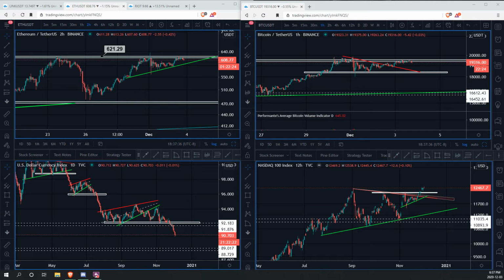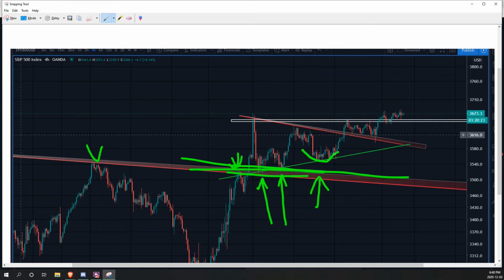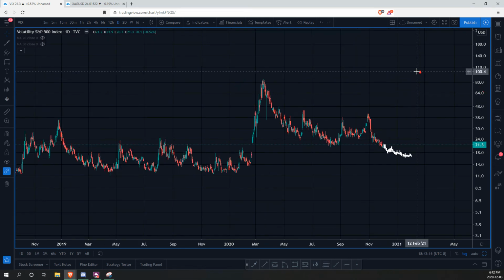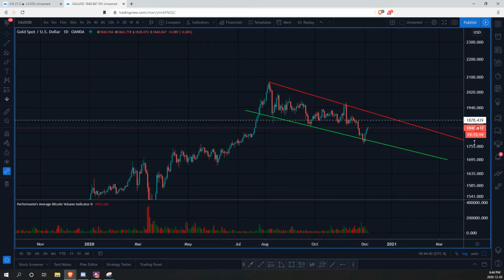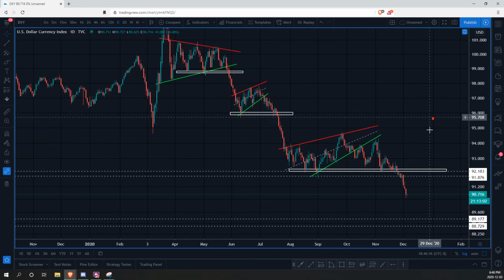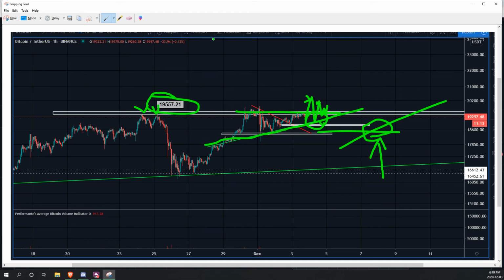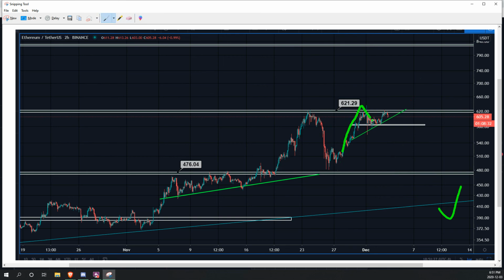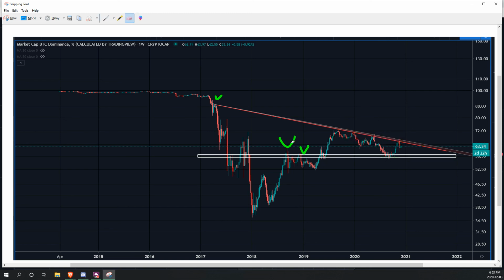The Bulls Are Getting Ready to TAKE CHARGE!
00:30 NDX
01:40 SPX
04:12 VIX
04:57 Silver
06:44 Gold
08:15 US Dollar Currency Index
10:30 BTC/USDT
13:25 ETH/USDT
14:59 BTC Dominance Chart

Reliable Crypto Exchanges/products that we use:
1. Binance (worlds BEST exchange)
2. Binance.US (same platform, but US only)
3. Binance Futures (leverage derivative market)
4. Coinbase (exchanging fiat [cash] for crypto)
6. Bybit (short/long derivative market with leverage)
8. Ledger (Safe storage of your investment)